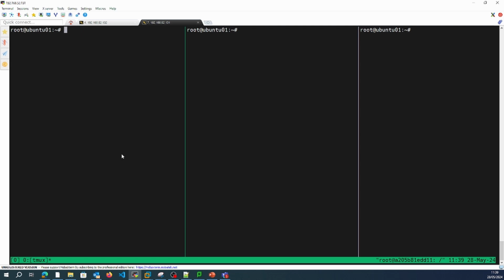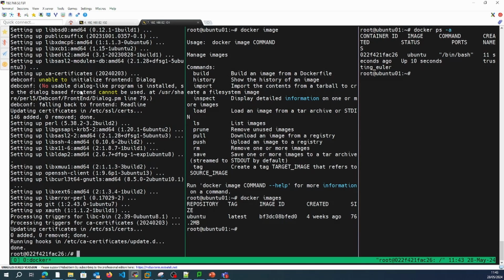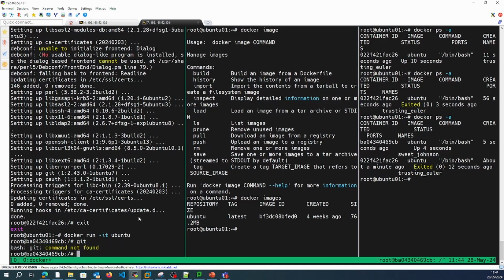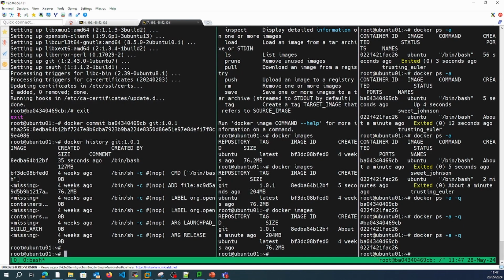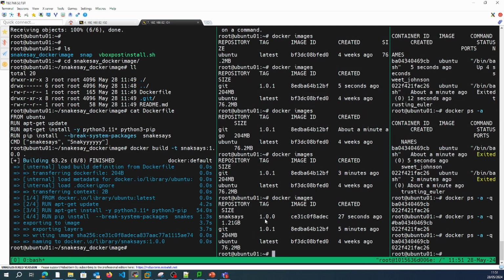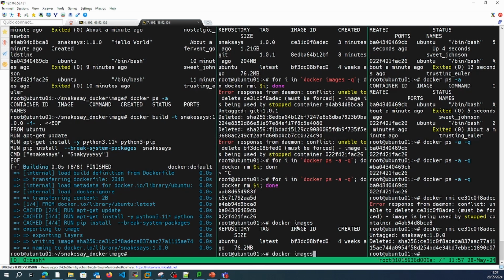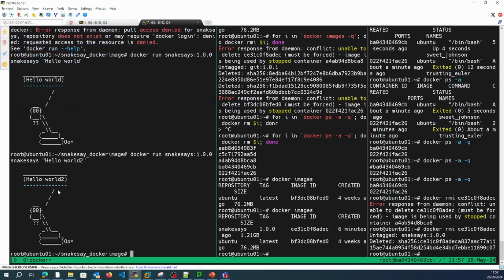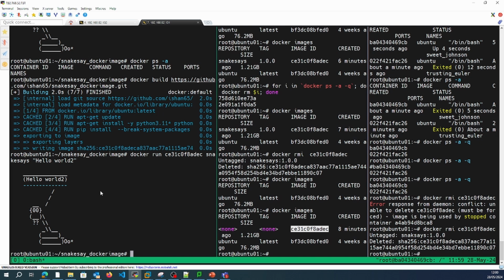4 Docker Build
Process to build the docker images